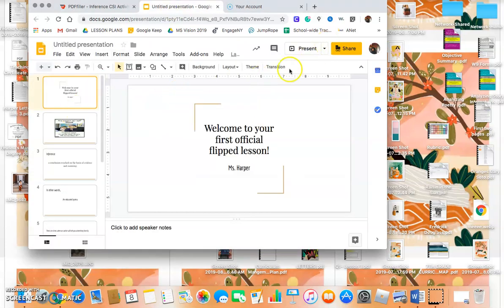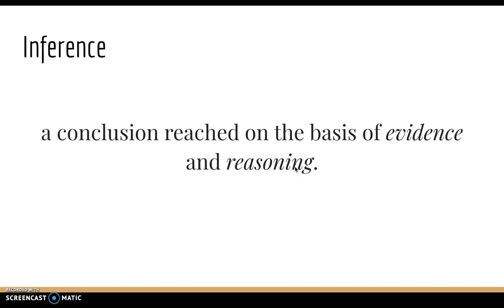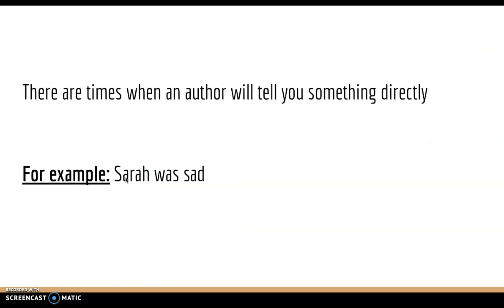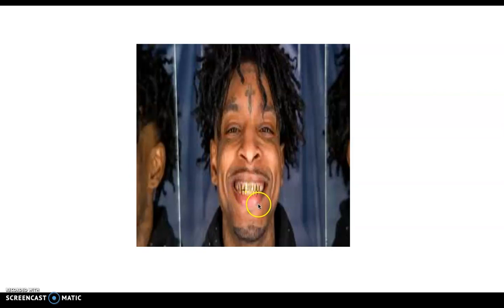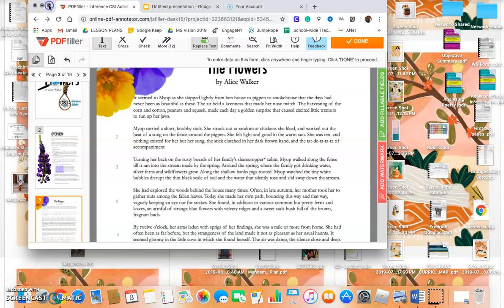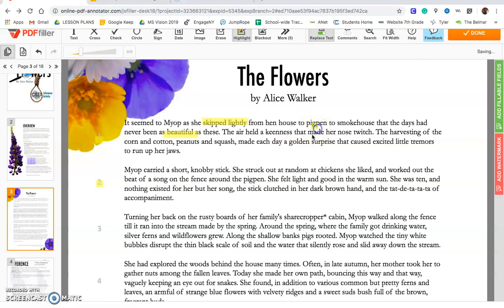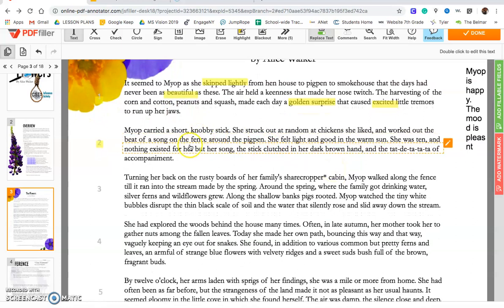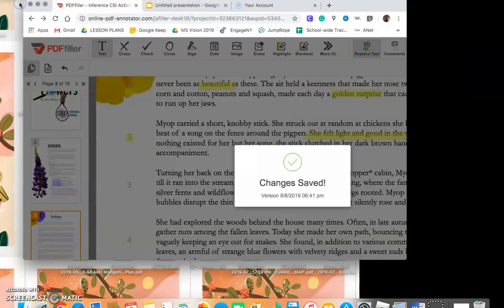Inferences: Crossroads Preparatory Academy